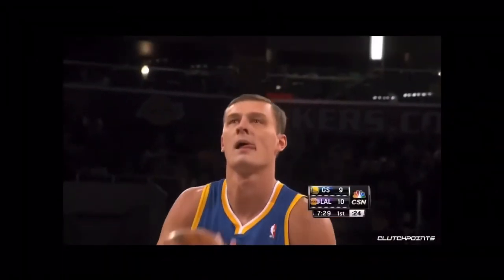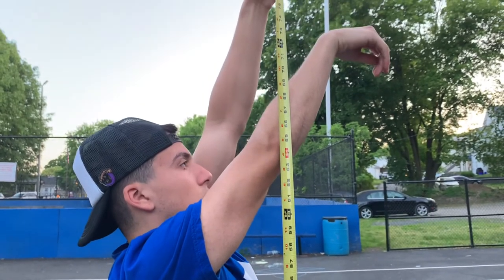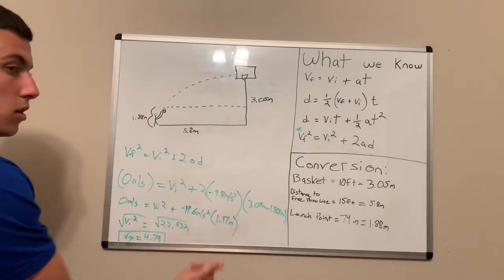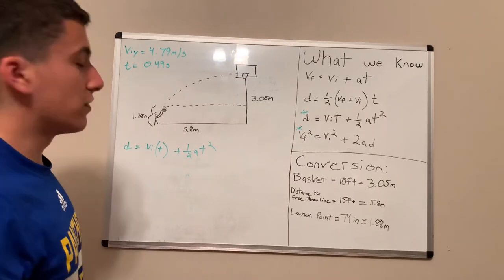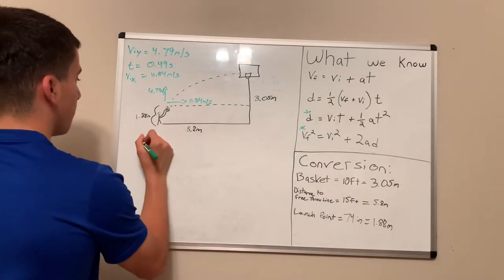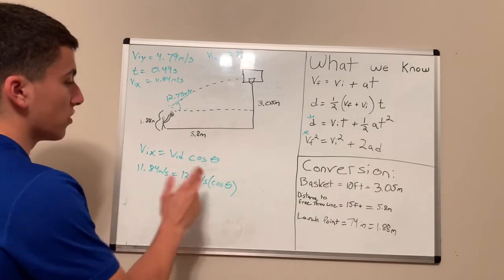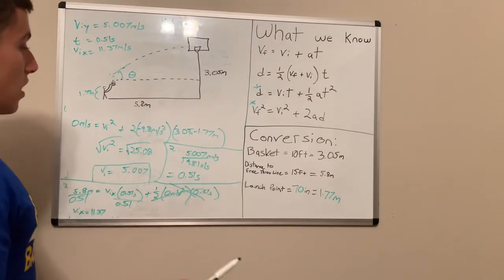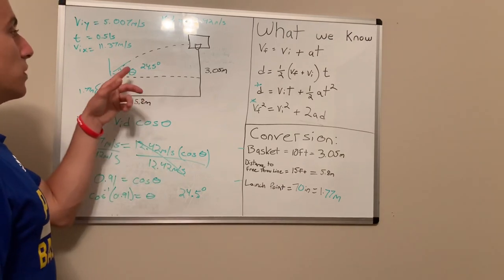The Physics of a Free Throw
Project for my physics class